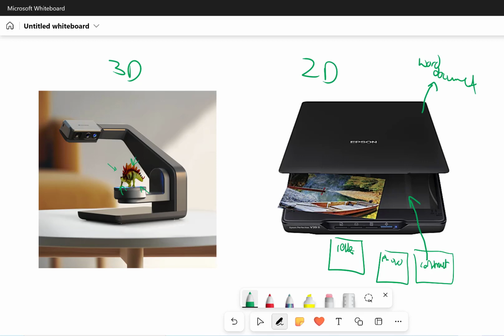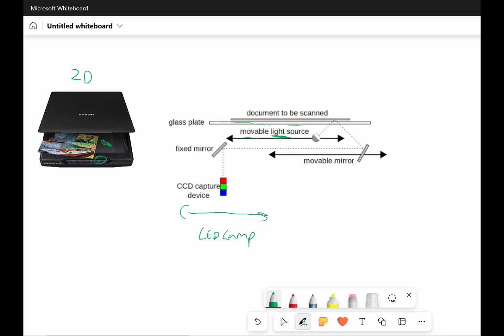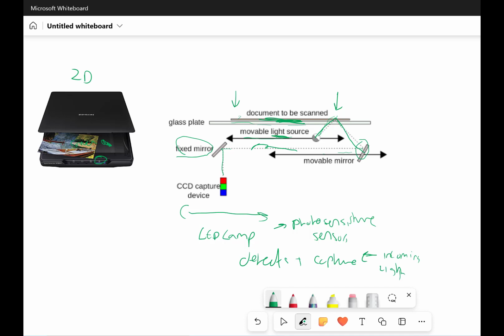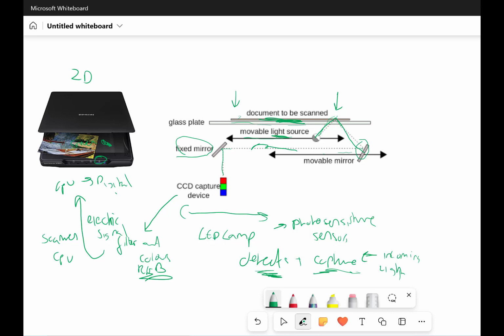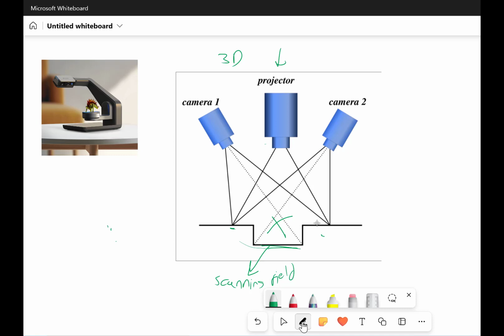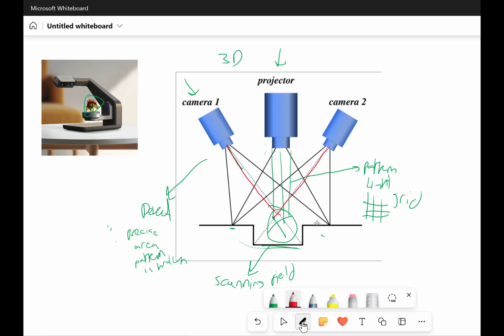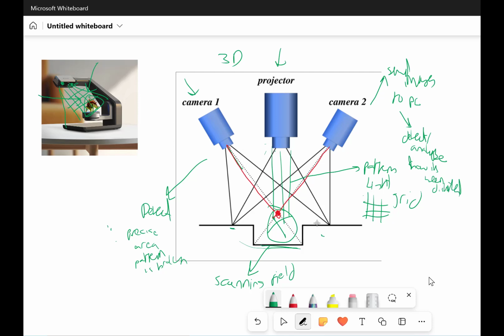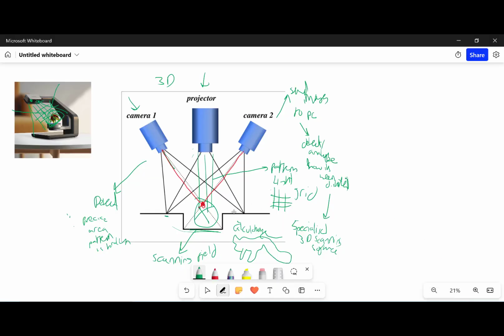0478 CIE 3d scanner vs 2d scanner